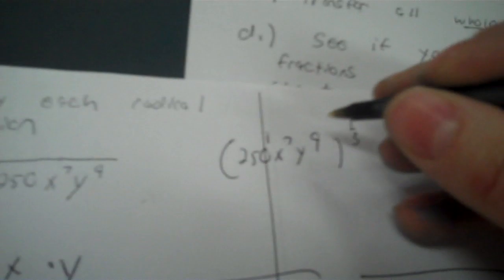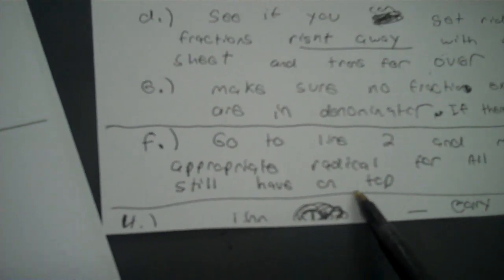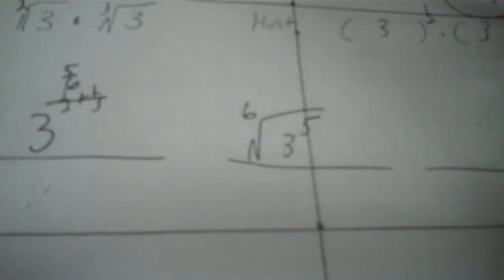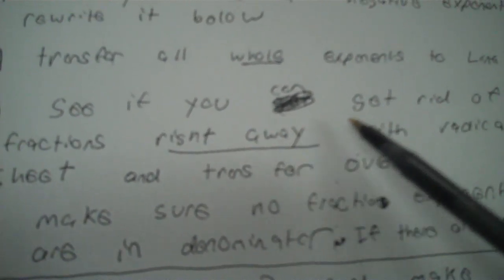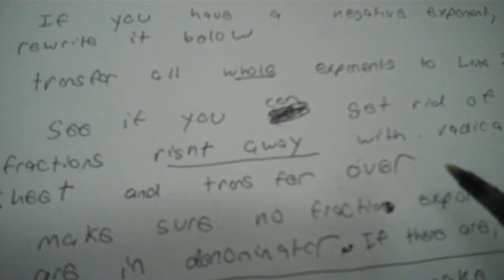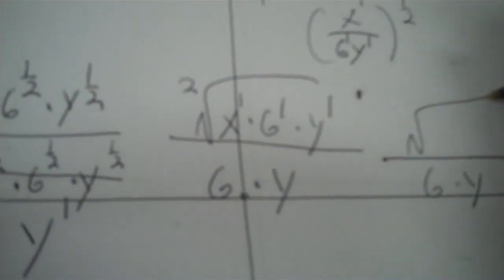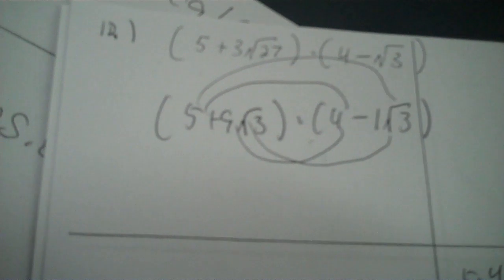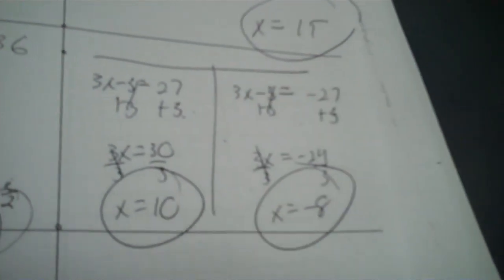Algebra 2 2 10